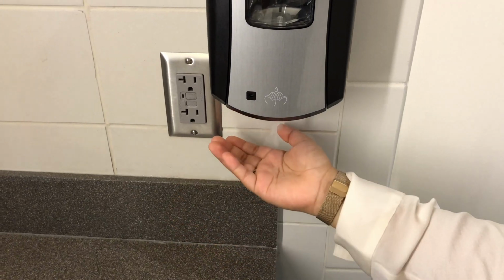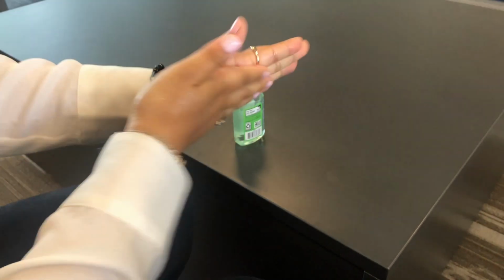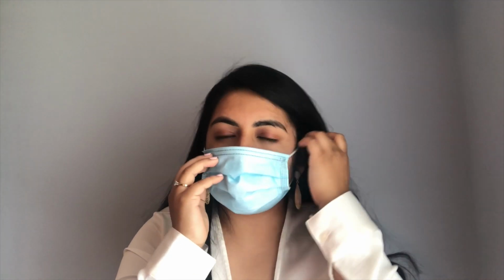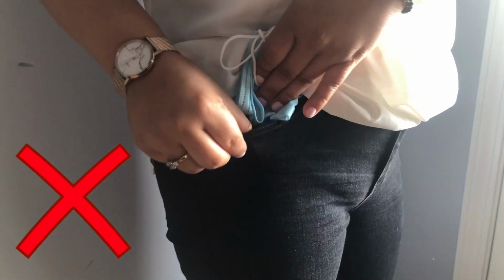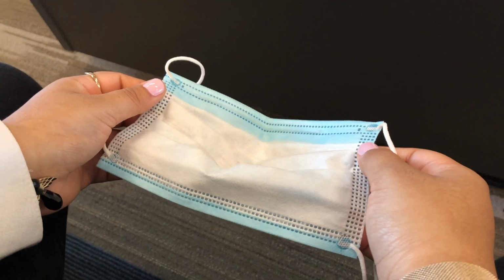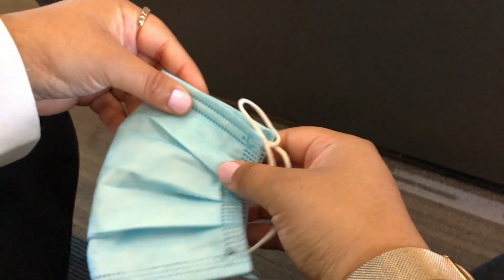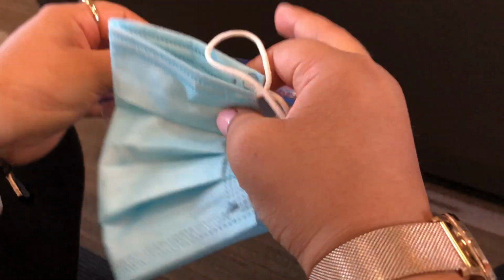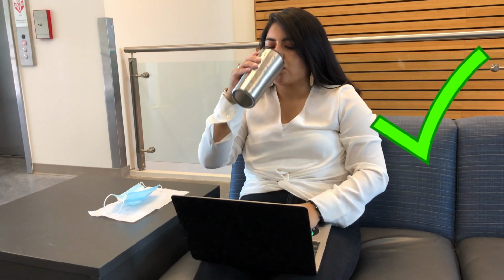Mariela Vazquez Part 3 - Covid 19